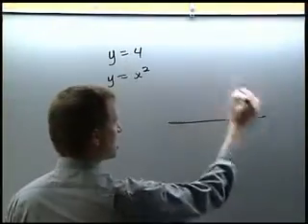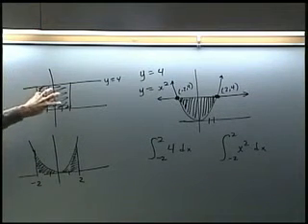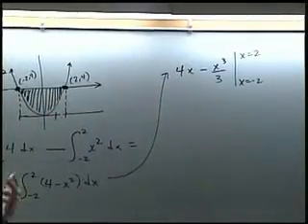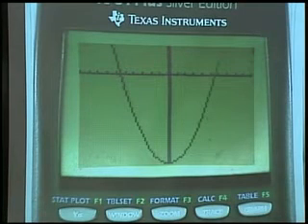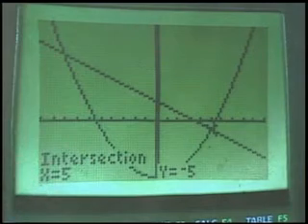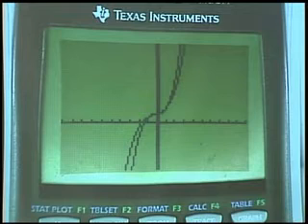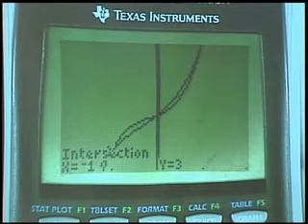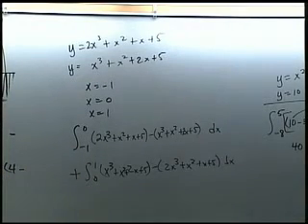Calculus Methods Lecture 32